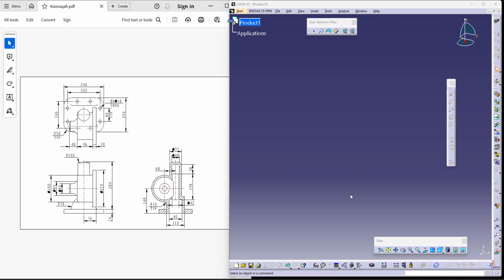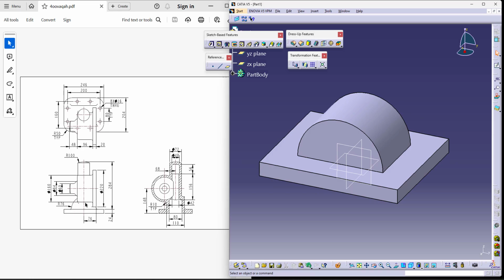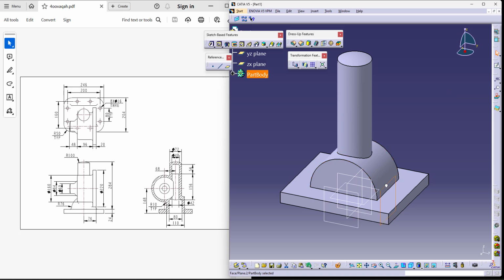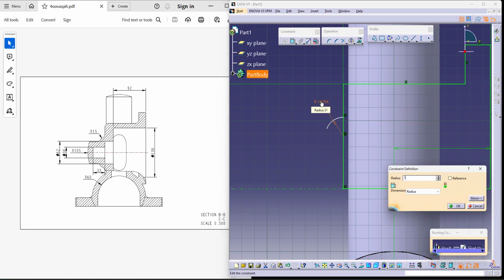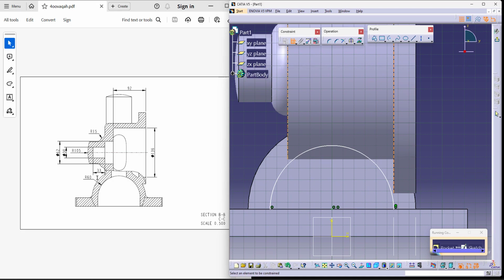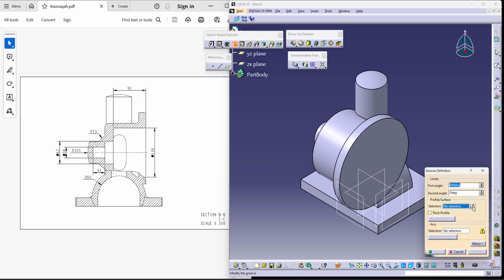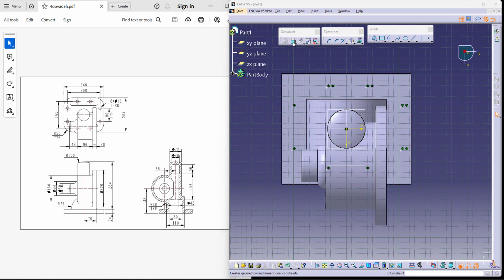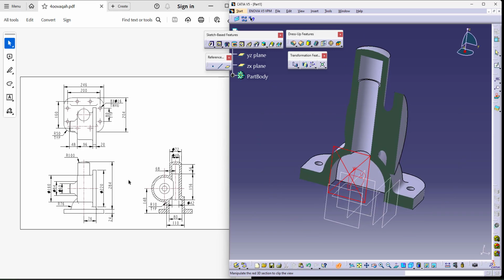CATIA V5 | Part Modeling Tutorial | CATIA Basic Tutorials | Shaft | Pad | CS CAD Technologies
CATIA Tutorial for Solid Modeling - complete step by step tutorial!